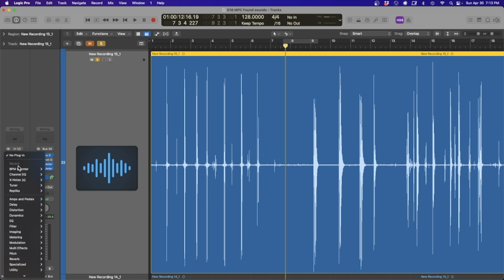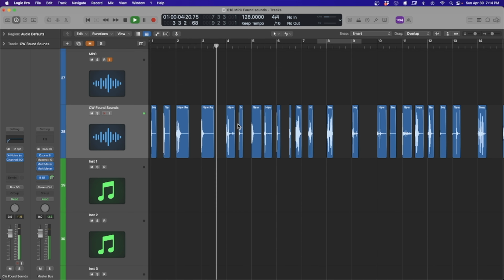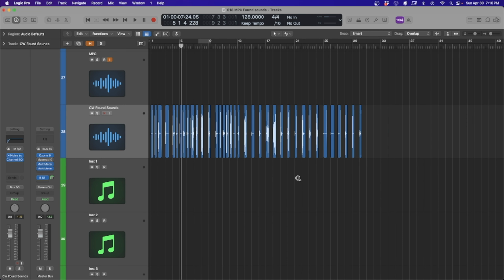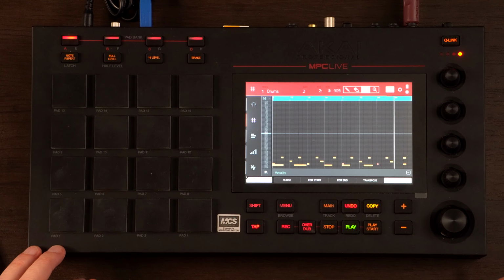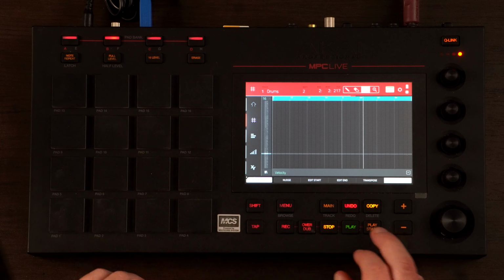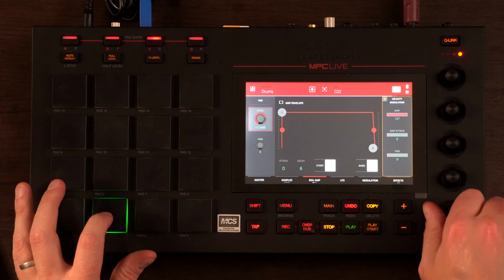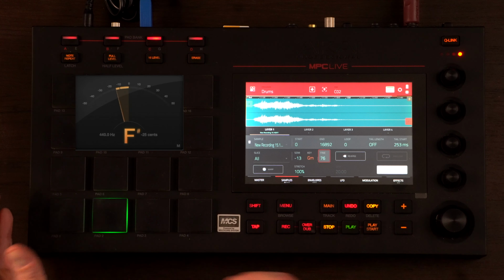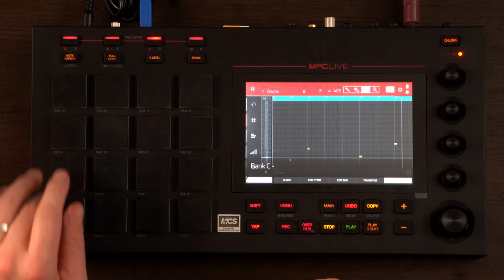How To Record & Use Found Sounds In Your Music // MPC Live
This week we look at an easy way to record, edit and use found sounds in your productions using the @Akai_Pro  MPC Live.

00:00 Intro
00:30 Recording
01:52 Editing
05:36 Importing into MPC
06:45 Adding Found Sounds The Beat
10:30 Adding Found Hat Sound
11:35 Making A Rave Synth Sound
15:30 Reducing The Sounds
16:40 EF & Filtering
19:29 Finished Drum Beat
20:21 Outro